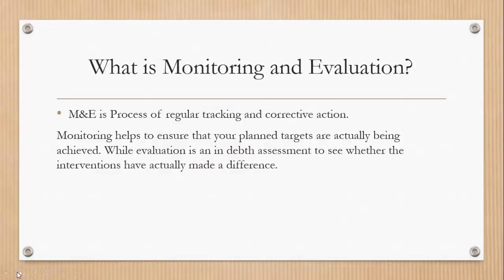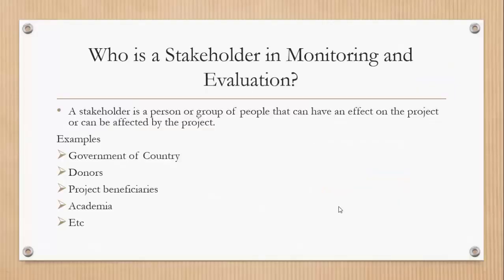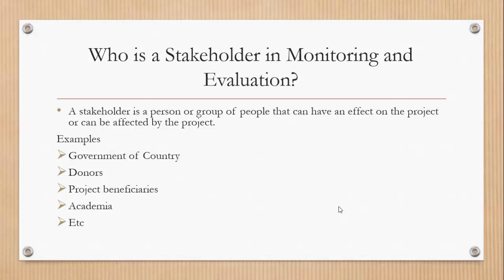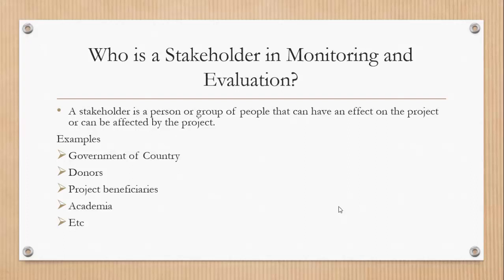The accountability of the stakeholders in the Monitoring and Evaluation of a Program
Dear friends,

Welcome to Monitoring and Evaluation made simple. This video is going to explain why stakeholders are important in the monitoring and evaluation process.

This video explains why you should involve stakeholders in the Monitoring and Evaluation process. Make sure to watch the video from start to finish.

This topic is related to:
the accountability of the stakeholders in the monitoring and evaluation of a program brainly,
accountability of the stakeholders in the monitoring and evaluation of a program nstp,
the purposes of monitoring and evaluation,
discuss the purposes of monitoring and evaluation,
guidelines on committees organized involving internal and external stakeholders in m&e,
what institutions are stakeholders in the implementation and monitoring of nstp,
role of stakeholders in monitoring and evaluation pdf,
monitoring and evaluation of stakeholder engagement,